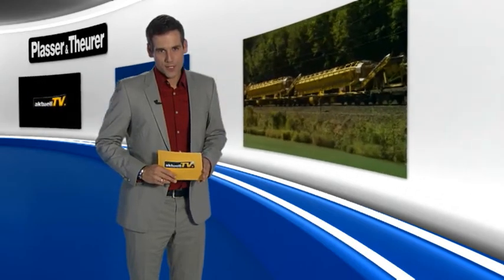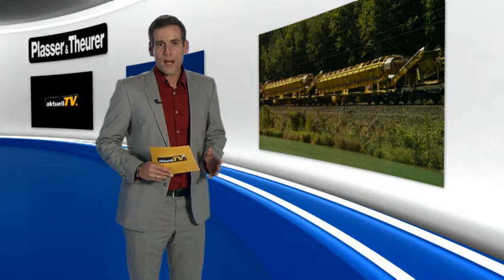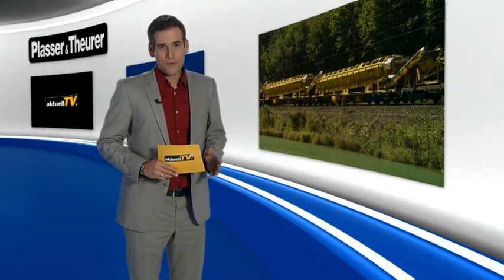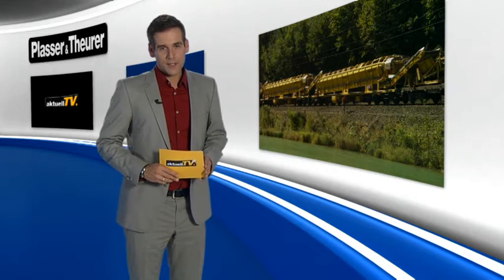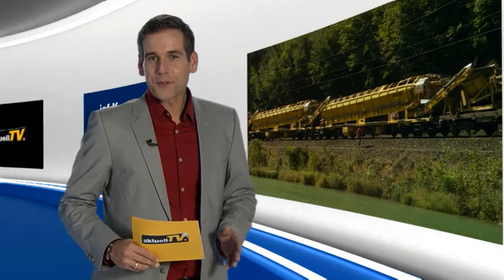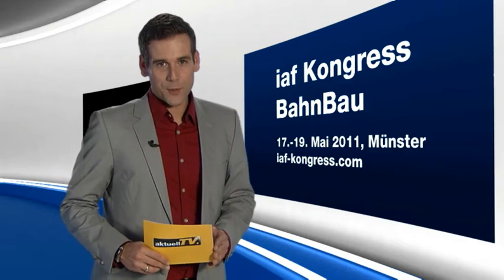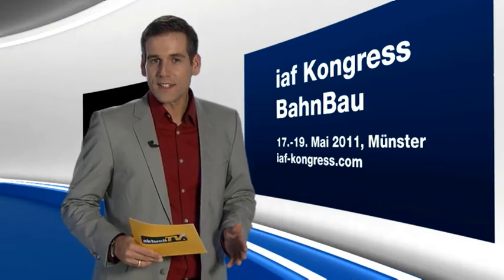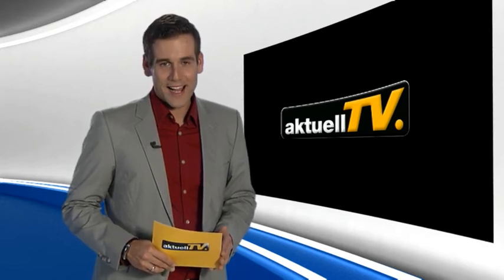MFS: Intelligent systems for material management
During every ballast cleaning operation, a large quantity of material is generated which, once separated, also has to be disposed of.
The same applies for mechanised formation rehabilitation. Here the supplyof new material is also very important.
The situation is often made more difficult by the line layout and by environmental regulations.
Intelligent systems for material management are a great help here, however, their reliability is of great importance.
The solution is the material conveyor and hopper unit, in short the MFS.
The units are available in various sizes with differing capacities, the basic concept is the same for all: the floor of the hopper is designed as a wide conveyor belt, the inclined conveyor belt passes material into the next MFS unit.
A material train can be composed of as many units as required.
Whether spoil, new ballast or material for a formation protective layer - supply and transport are always performed in the track under repair.
In such a system , of course, none of the units should break down, reliability is absolutely essential.
The well-known high production quality of machines made by Plasser & Theurer provides the necessary operating reliability, high priority must be given to the use of original spare parts when carrying out service work.